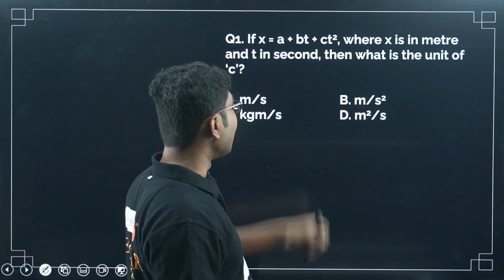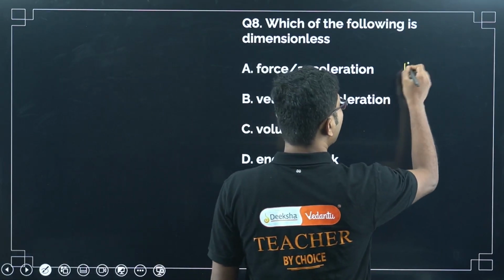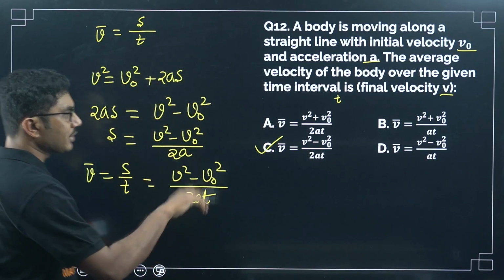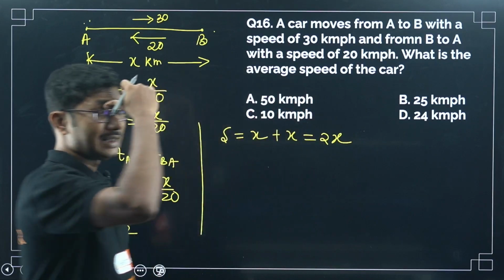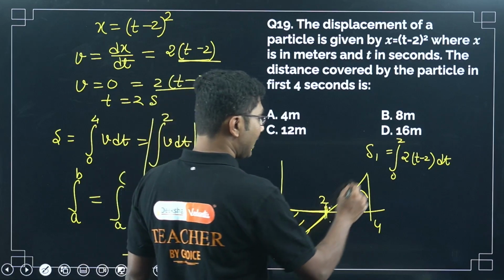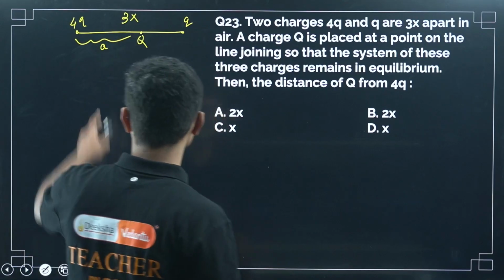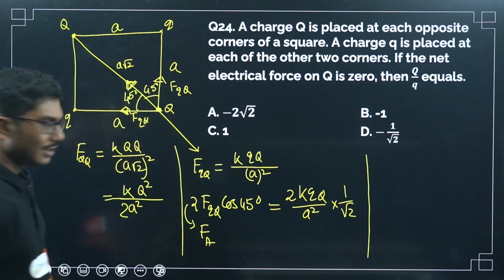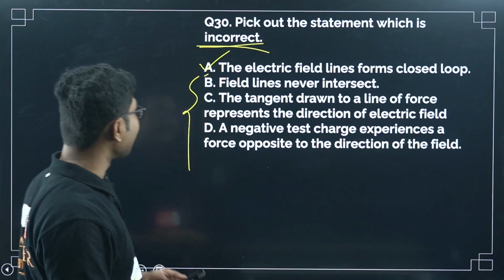KCET 2025 Physics Weekly Test Series | Mock Test 9 Solution